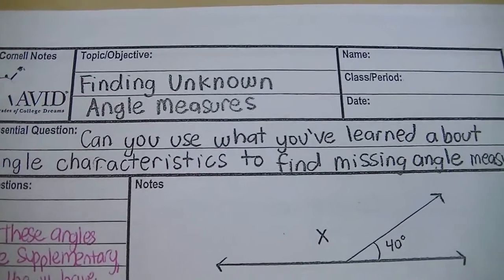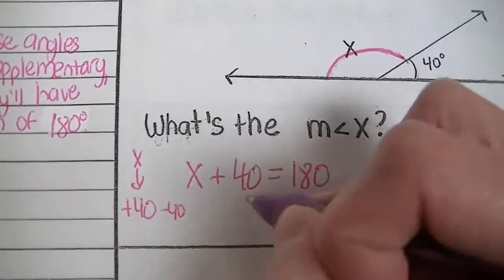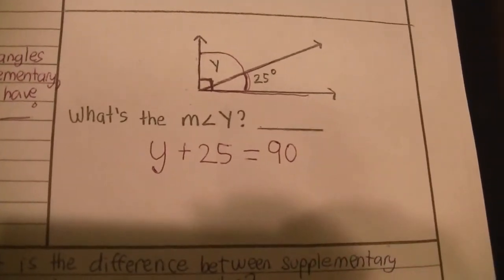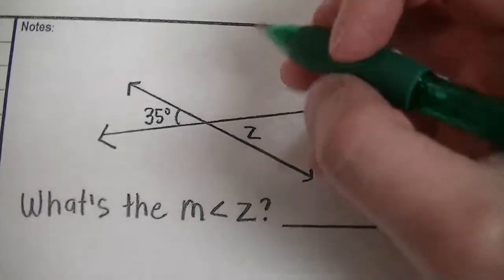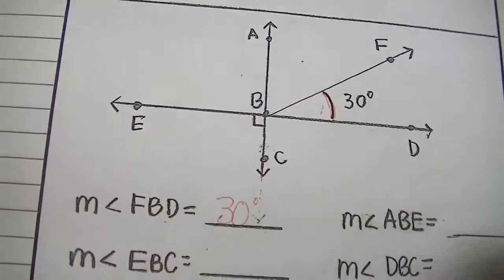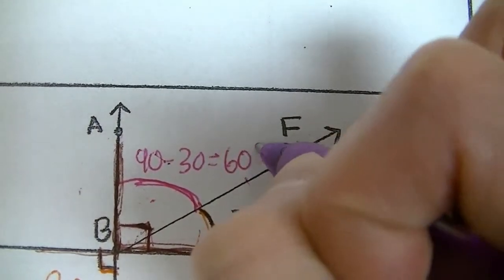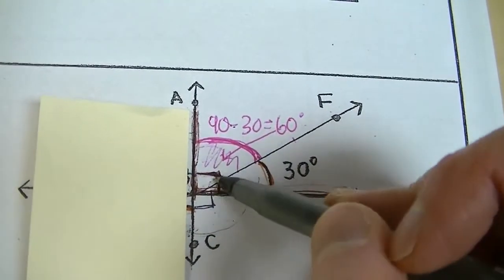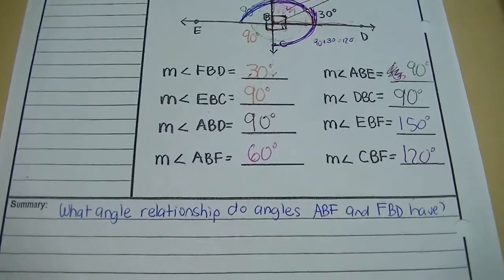Finding Unknown Angle Measures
Notes- these will not always be finished in class due to time constraints with the shortened periods, so students will be expected to finish any unfinished notes while at home. (Yes, I do put a zero in the grade book until it's turned in so that students are able to see that zero and are hopefully more motivated to get the assignment in). Student will receive FULL points once notes are completed and turned in (if there's no score on the notes, then they probably have a zero on them in the grade book). All notes are posted on Google Classroom, so even if a student is absent he/she can complete the notes. Feel free to write the notes on a blank sheet of paper, or you can use the outlined notes provided in class or on Google Classroom.